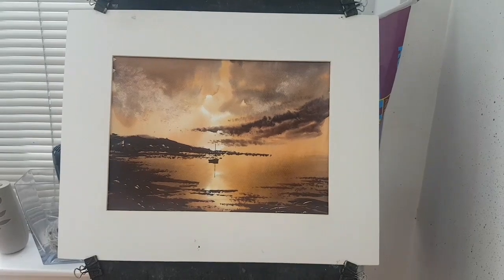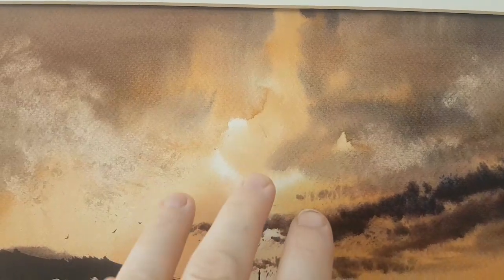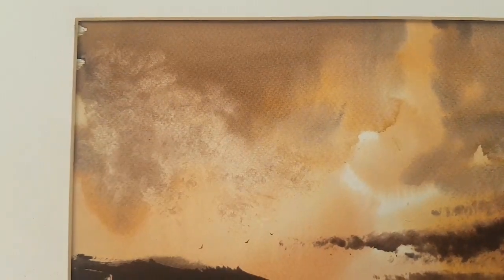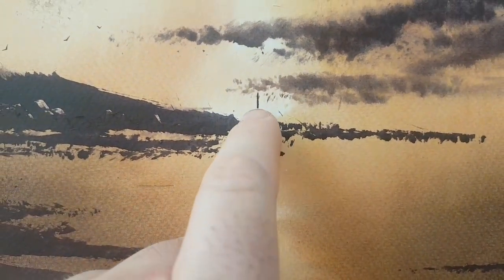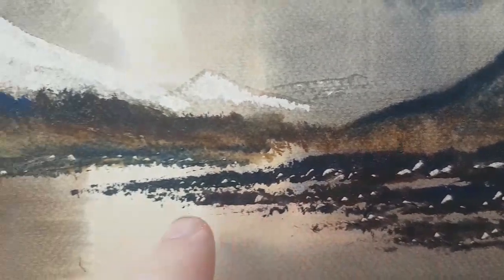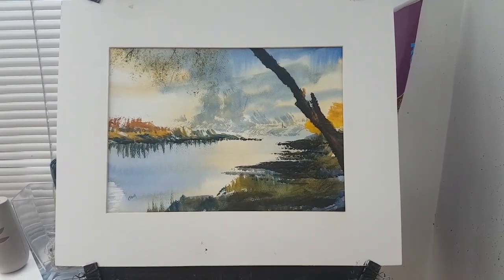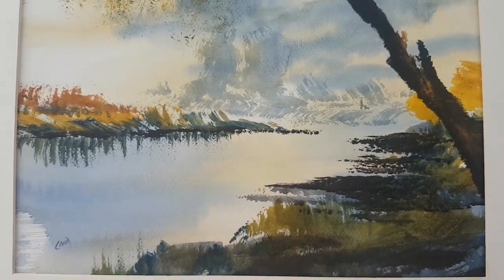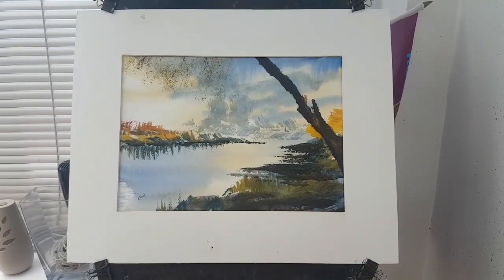Today's watercolour paintings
There's a sunset seascape I made up as I went along, an impression of River Etive in the Scottish Highlands and a watercolour of the River Cole in Stechford I painted from a photograph.

1. and enter my world of watercolour where you’ll see exclusive videos, articles, reference photos and much more! Get 2 months FREE with annual membership! Put simply, Patreon is my main source of income and it’s only with the support of my patrons that I can continue to find the time and resources to make these videos.

2. READ MY BOOKS ➤

4. DONATE ➤ Your donation keeps my YouTube channel sustainable and funds future watercolour painting tutorials for all budding artists.

6. PODCAST ➤ Listen to my podcast ‘My Watercolour Diary’ where I answer your questions

7. MATERIALS ➤ These are the paints, paper and brush I use for painting watercolours:

8. SOCIAL MEDIA ➤ Let’s connect!